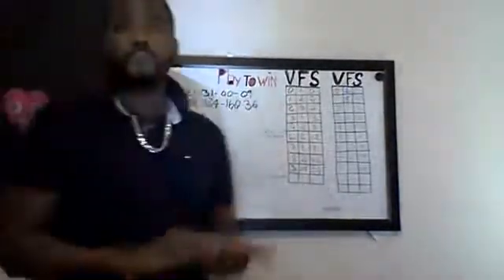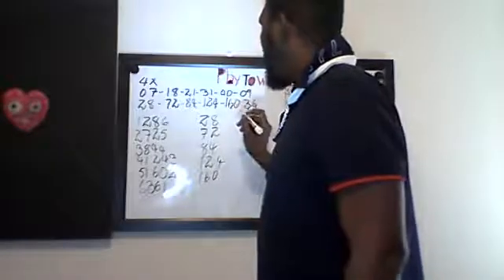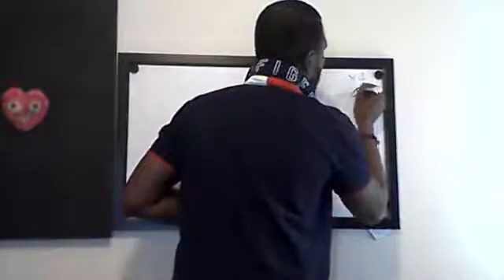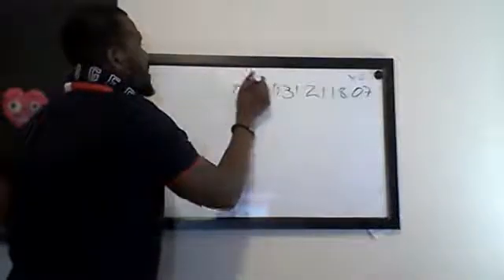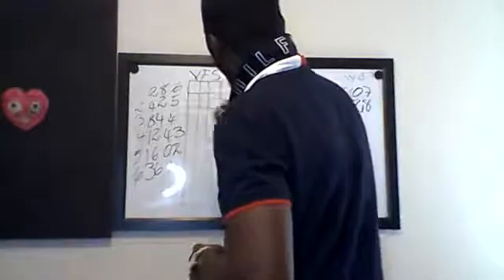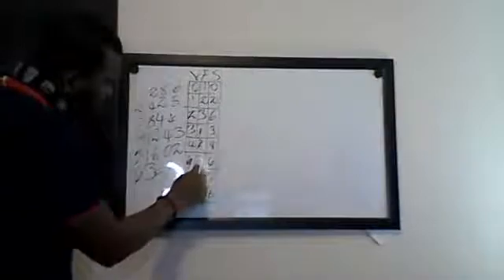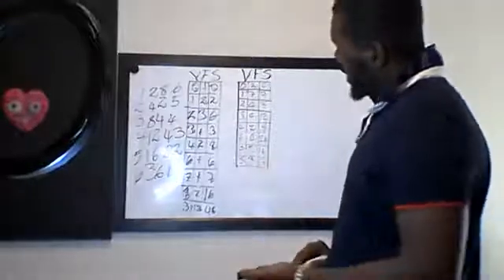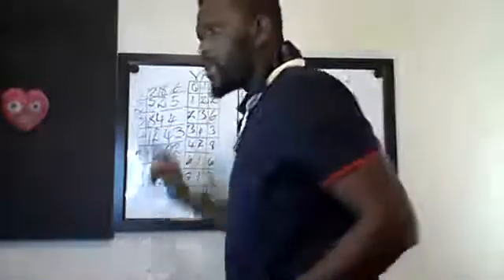MEGA MILLIONS TONIGHT FEB 12,21